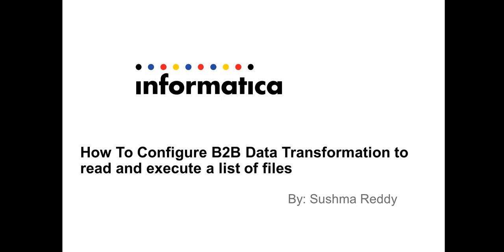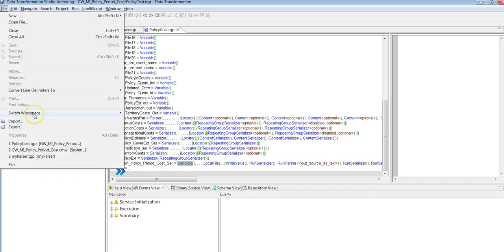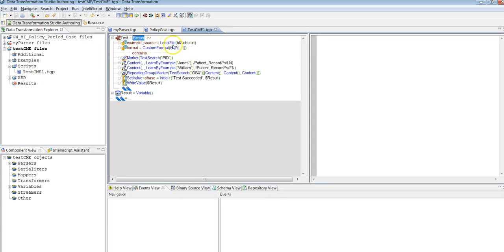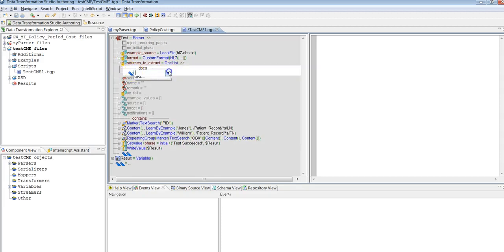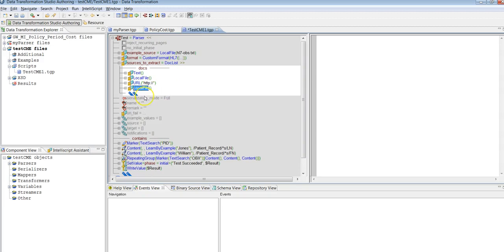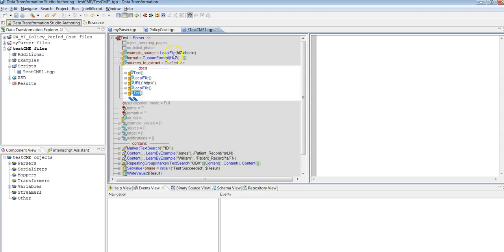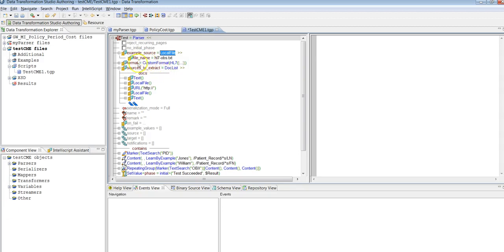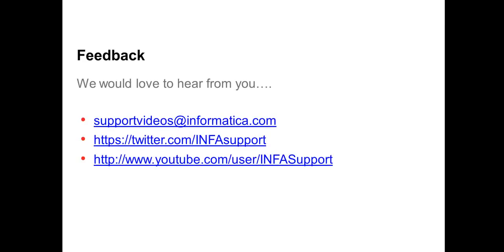HOW TO: configure B2B Data Transformation to read and execute a list of files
In this video you will see the steps on how to configure B2B Data Transformation to read and execute a list of files.